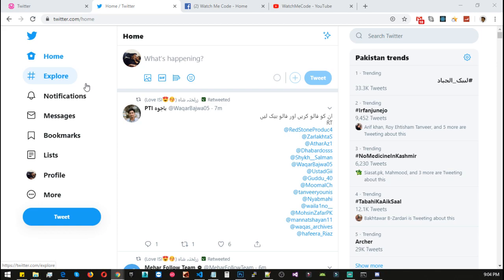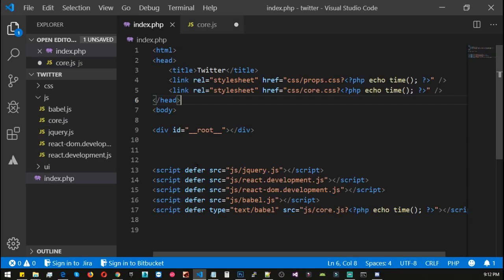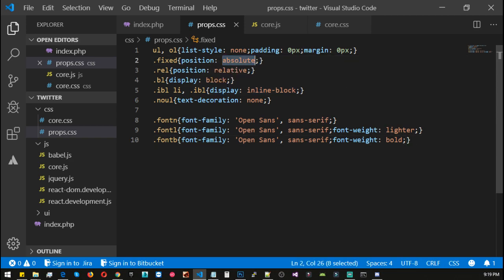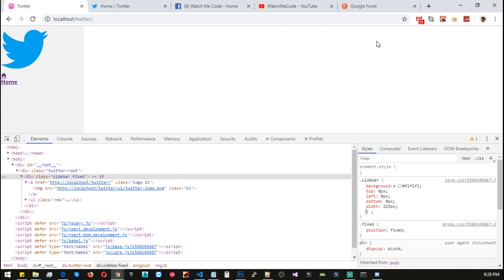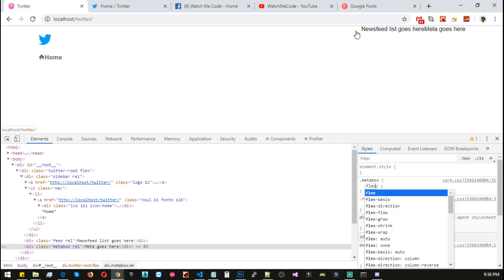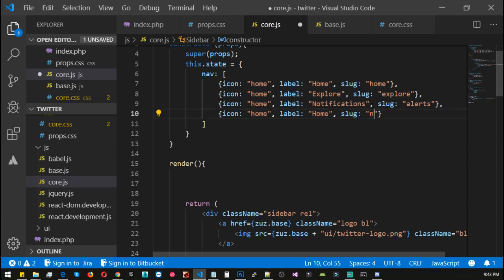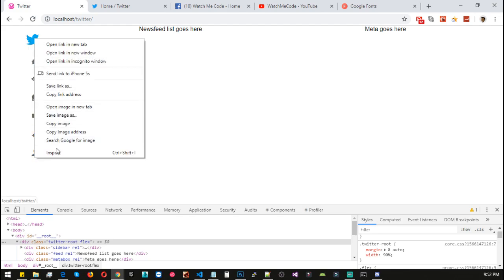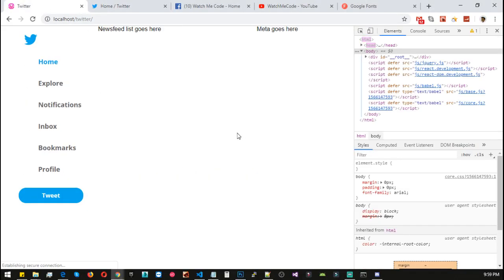Twitter Clone with ReactJS - 1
witter Clone with ReactJS - Part 1
HTML5 + CSS3 + ReactJS
ReactNative + Firebase

Sidebar